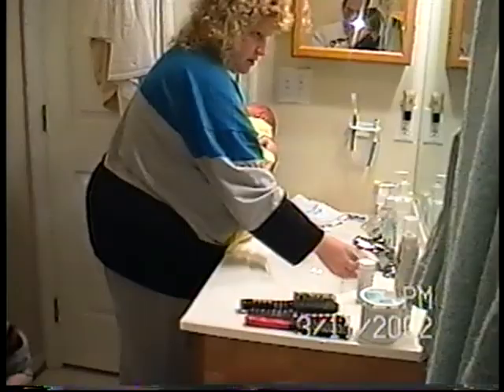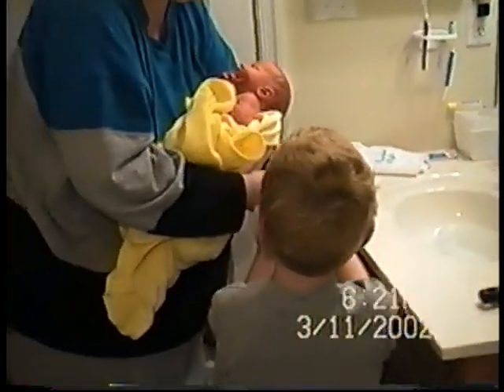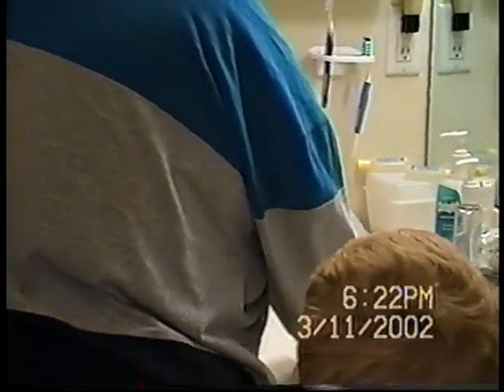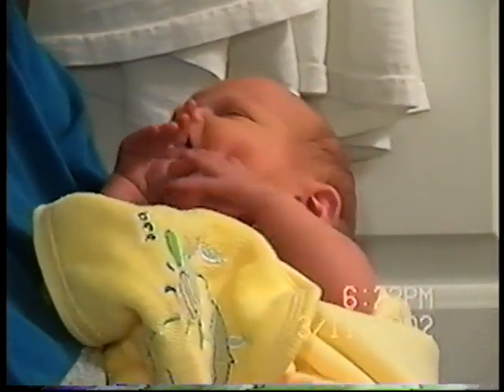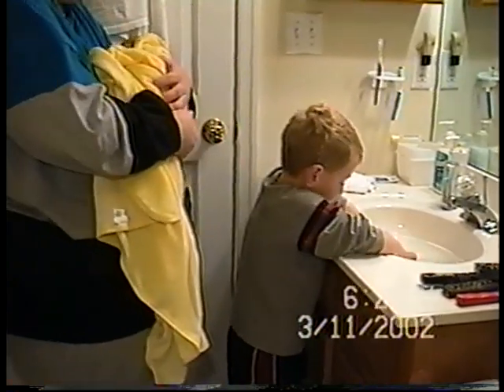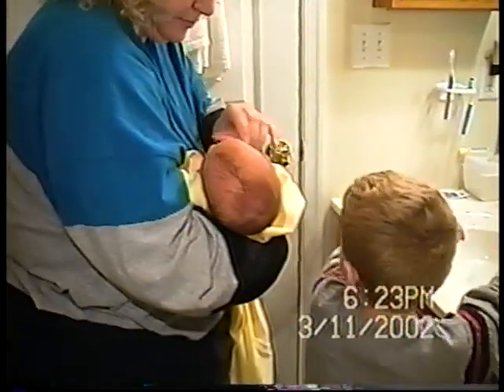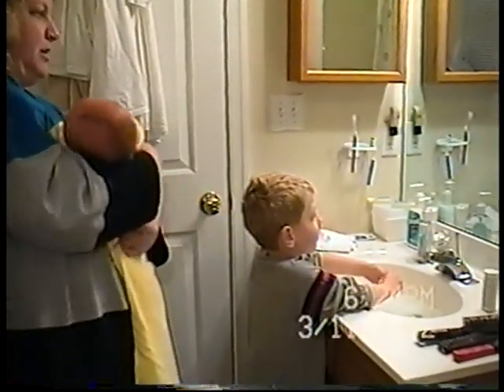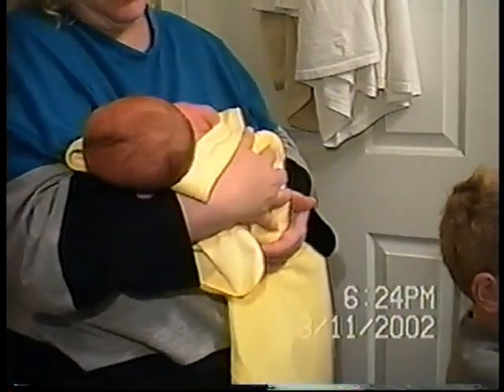Maggie Ultrasound Birth Bath 00005 untitled 0005 0001